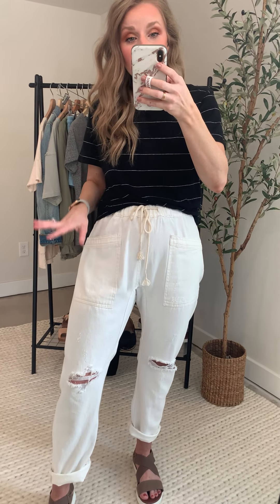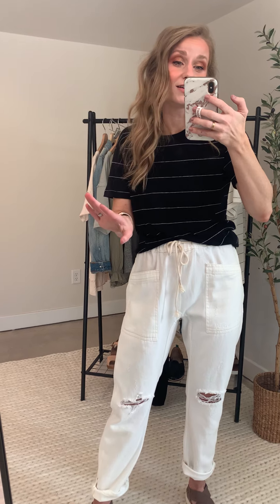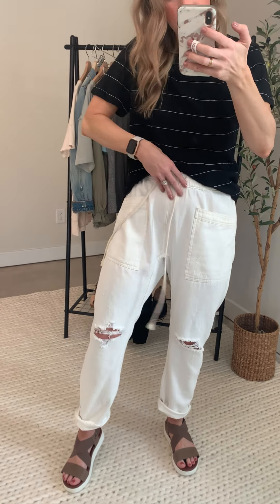Foster Drawstring Jean Try On (S)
Better days are just ahead! Whatever your daily life may hold right now, the Foster Drawstring Jeans are a comfy, yet sophisticated, piece to add to your wardrobe! They have great distressing on the knees as well as a little on both front and back pockets. Speaking of pockets...these adorable, square patch pockets are plenty deep to hold all of your necessities while hanging around this spring! Featuring an elastic waistband, functional drawstring, and boyfriend cut, we can't imagine you could be more comfortable in a pair of jeans this spring. I mean really, what more could you want?! Available in white.